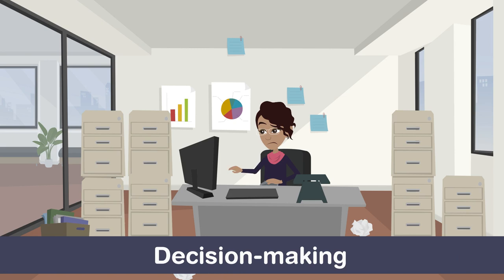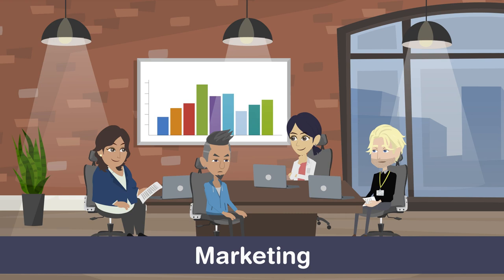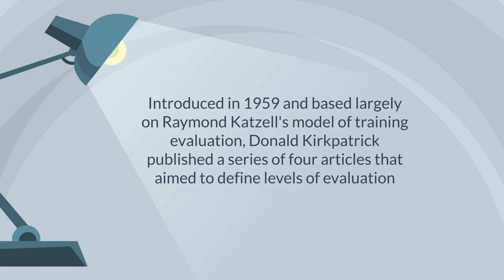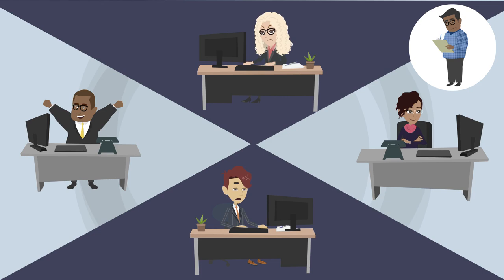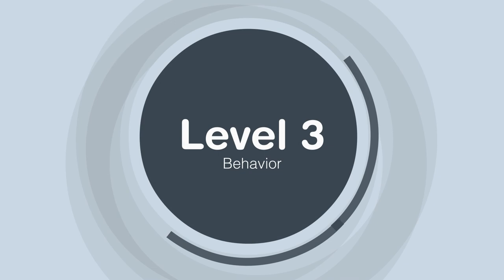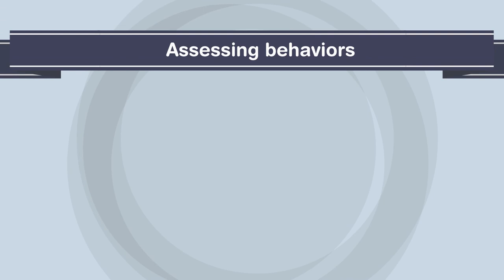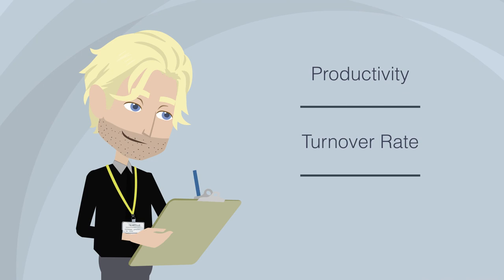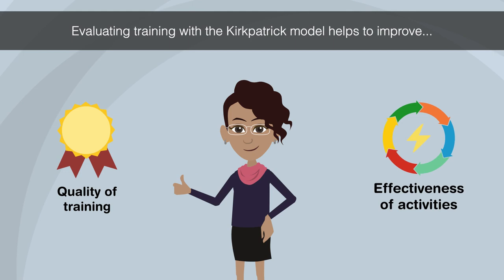Kirkpatrick's model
Maximize Your Training Programs with Kirkpatrick's Model!

Join us on this week's episode of The Training Minute as we uncover the strategies and insights that Kirkpatrick's Model has to offer. From evaluating the effectiveness of training programs to measuring their impact on organizational goals, discover how this model can revolutionize your approach to workplace training and development.

Don't miss out—tune in now !

Licensor's Author Username:
AurusAudio

Licensee:
Actualisation IDH Inc

Item Title:
Uplifting and Inspiring Corporate

Item ID:
15357044

Item Purchase Code:
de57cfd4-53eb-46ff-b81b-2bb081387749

Purchase Date:
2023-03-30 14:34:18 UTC